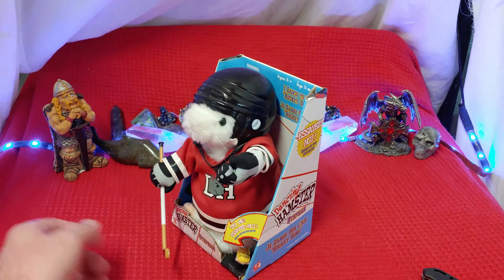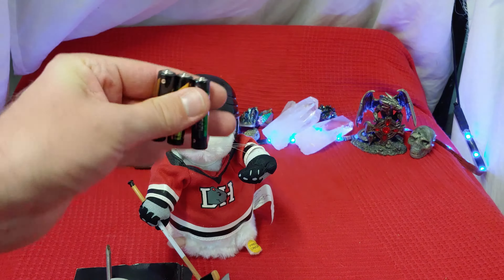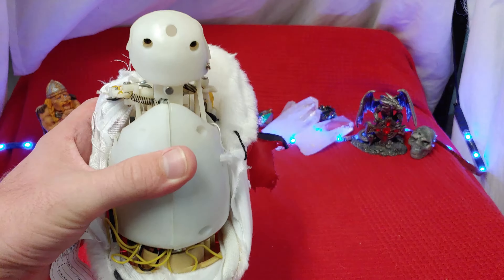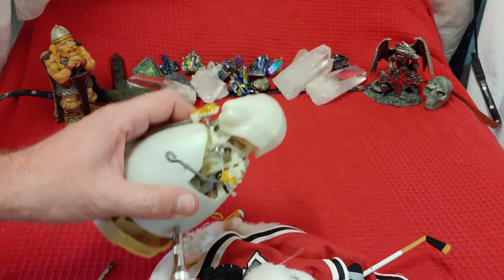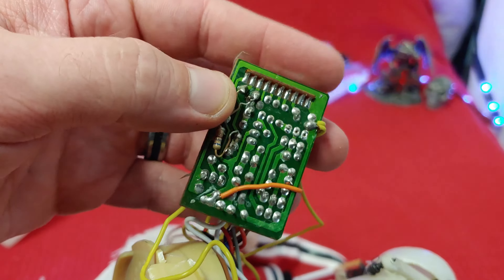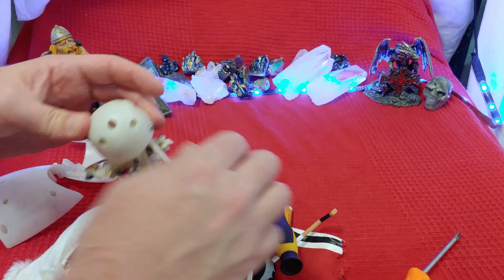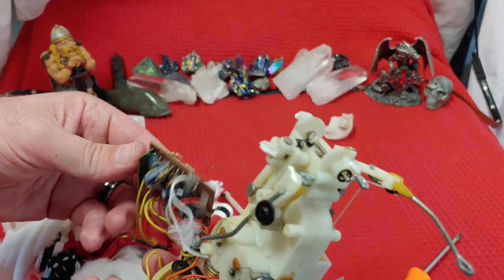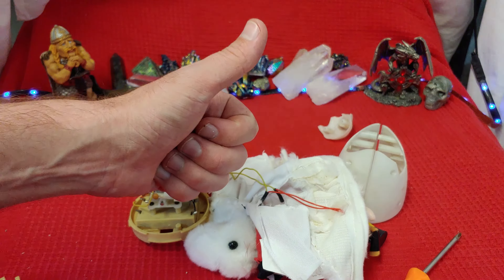Dancing Hamster Stephan Teardown - Inside the Iconic 2000s Gemmy Toy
Dancing Hamster Stephan Teardown.

In this video, we take apart one of the iconic Dancing Hamsters, Stephan, to reveal the inner mechanisms that bring these beloved toys to life. Released by Gemmy and Funtime Inc. between 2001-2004, each Dancing Hamster had a unique outfit and personality, singing popular songs in a high-pitched voice while dancing. Stephan is part of a nostalgic line that includes favorites like Sleepy Simon and Kung Fu Hamster. From the motorized gears to the wiring that controls his moves, we explore how this nostalgic toy was crafted. Perfect for fans of retro toys, 2000s collectibles, and anyone curious about the technology behind these amusing characters!

Dancing Hamsters are a series of singing and dancing hamsters made by Gemmy and Funtime Gifts/Funtime Inc. in 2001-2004. Each hamster has a unique name and outfit and sings a famous song in a high pitched voice while dancing. The first hamster that was made was Sleepy Simon in 2001. He sings "Mr. Sandman". Simon, along with several other hamsters released in 2001 was made of rubber. Starting late that year, with the Kung Fu Hamster, they were made of plush. The line was discontinued in 2004-05, but hamsters released for special occasions, such as Valentine's Day, Christmas, and Easter could be found in stores until at least 2008. In 2006, Mini Hamsters were launched. They had the same singing and dancing feature as the originals, but were smaller and had a cartoony appearance.

In 2012, Gemmy brought back the Dancing Hamsters. They were larger and more cartoony than the originals and had larger eyes. Several year-round hamsters were sold at Walgreen's, Big Lots, CVS, and Target from 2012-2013. Seasonal hamsters for Valentine's, Easter, and Christmas were also released during these years. No new hamsters were produced after 2013. Several special sets of hamsters were also produced.

Dancing Hamsters were revived again in 2015, this time looking closer to the original 2002 versions. They were sold from 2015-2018.